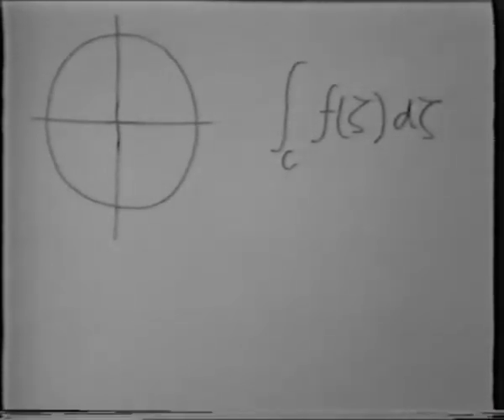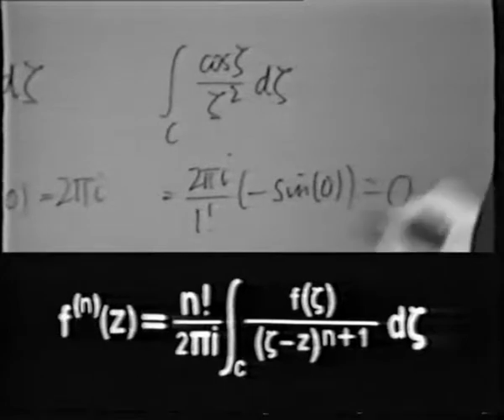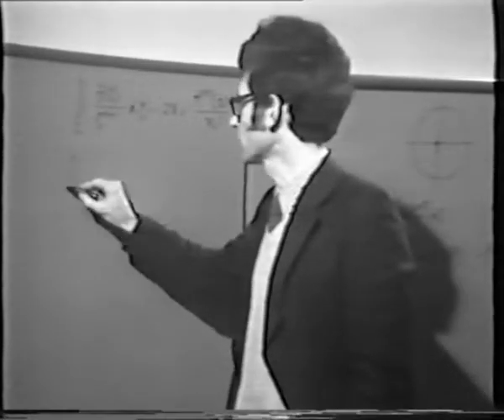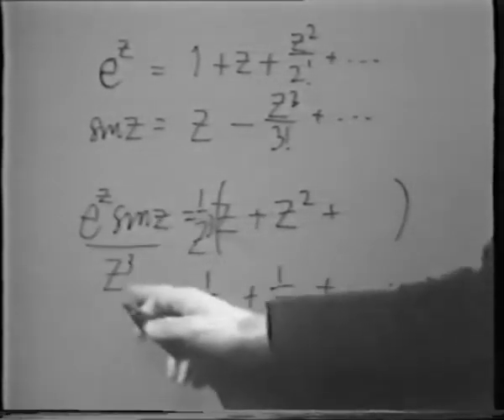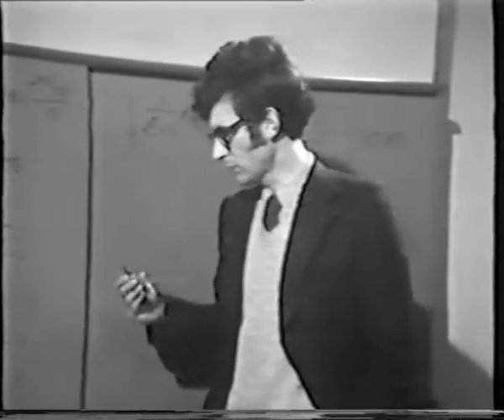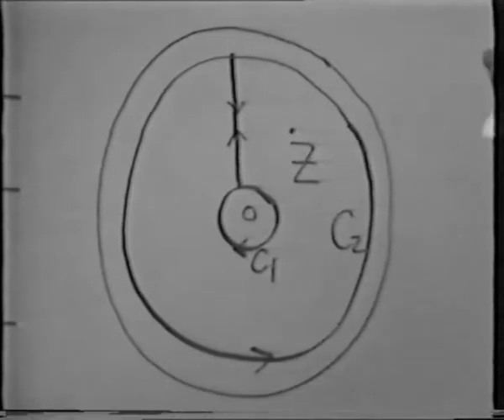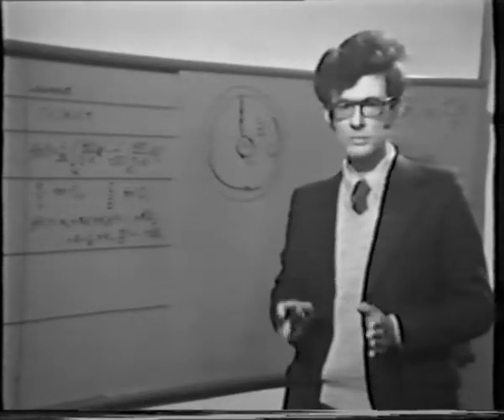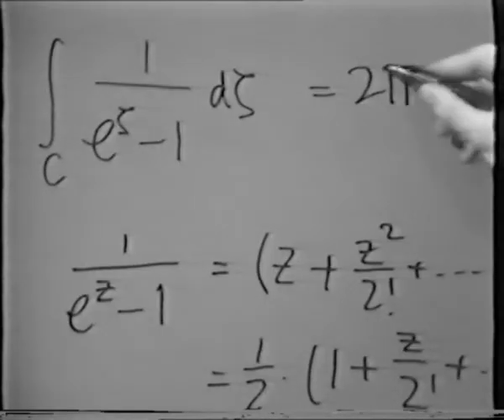Open University M332 Laurent Series Mike Crampin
Mike picking nits out his hair (only joking) whilst explaining quite difficult  subject matter. Laurent seres  (expand z in z to the power negative one or one over z)- a bit like Taylor series good for finding poles in complex analysis.